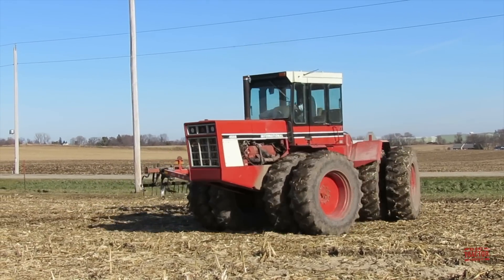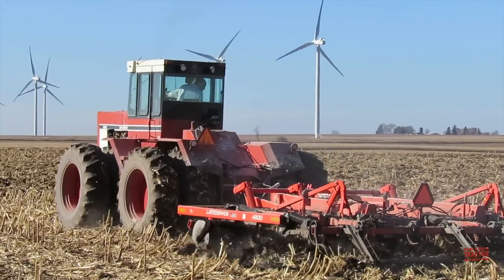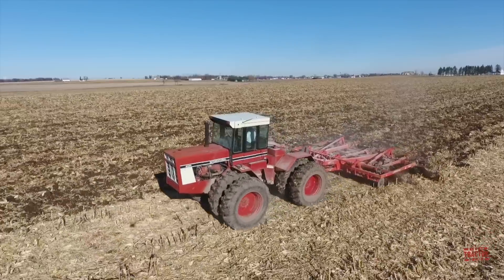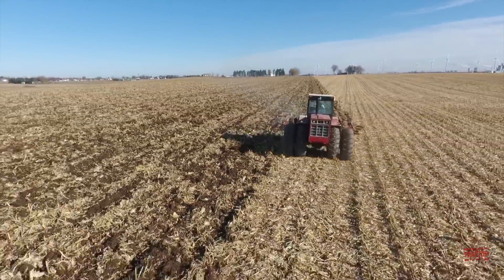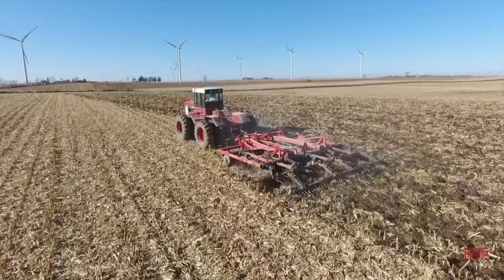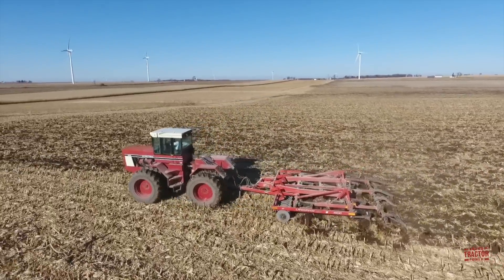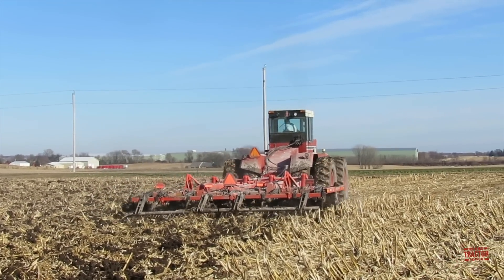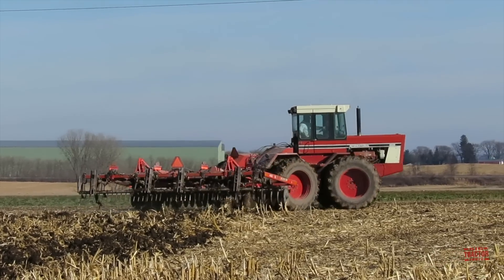INTERNATIONAL 4586 Tractor Working on Fall Tillage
In this video viewers spend time in the field with a 300 hp INTERNATIONAL 4586 4wd tractor working on fall tillage with a Kuhn Krause 4800 LAMDSAVER Coulter chisel.  This video shares the International 4586's specifications, production history and original price tag.